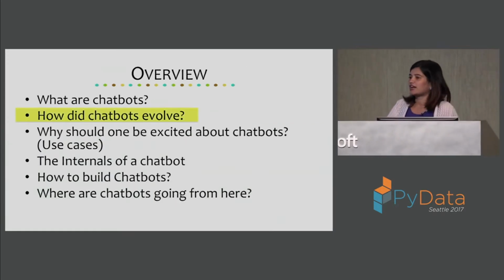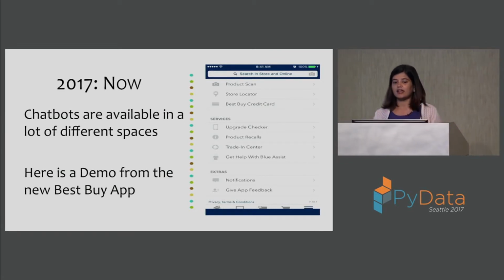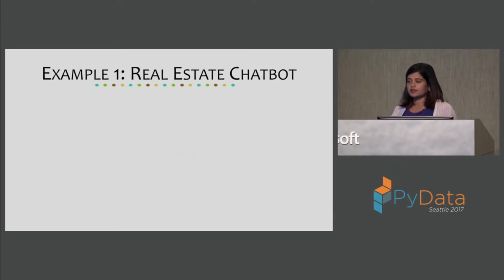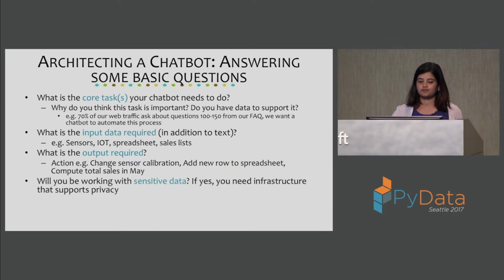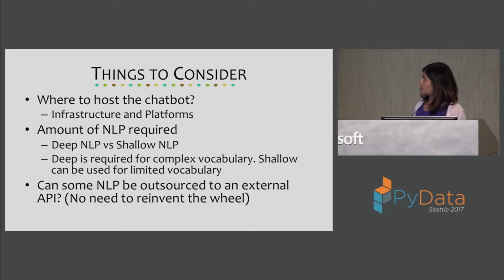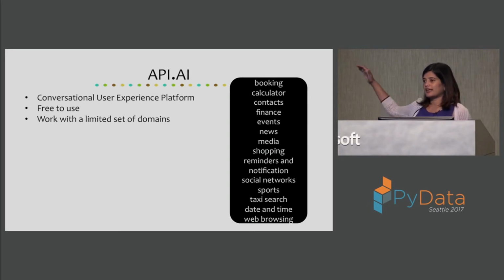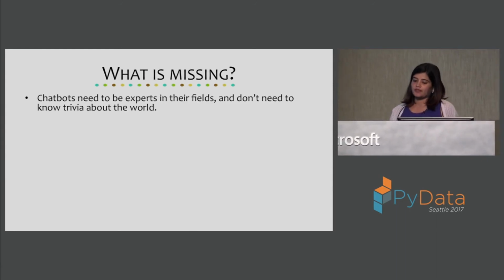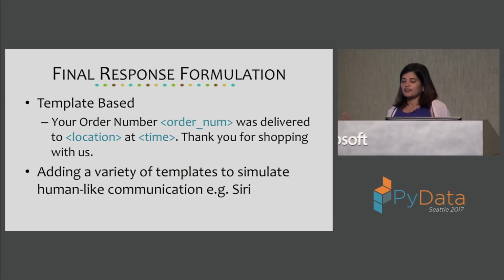How chatbots have become a much required interface for communication — LabcitiesTV Episode 32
In the past few months, chatbots have made headlines and have become a much-required interface for communication.

In this talk, we will discuss three aspects of chatbots:

1) How chatbots have evolved from Natural Language Processing and Artificial Intelligence
2) Internals and Technologies involved
3) How to build chatbots yourself and the questions to ask yourself before building one

LABCITIES, world's largest smart city business network and marketplace

Register for FREE to share your ideas, showcase your projects and be inspired by thousands of smart city professionals, leaders and companies around the globe.